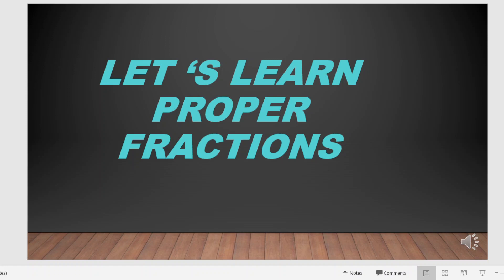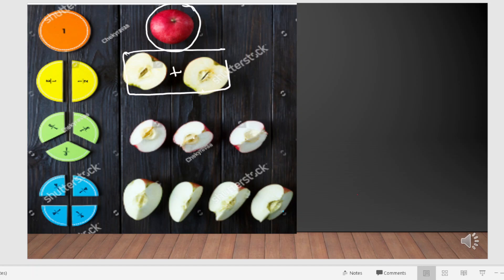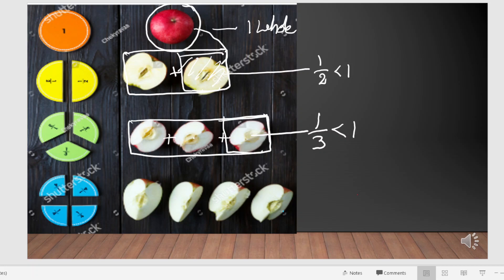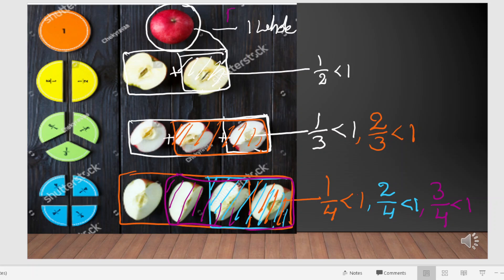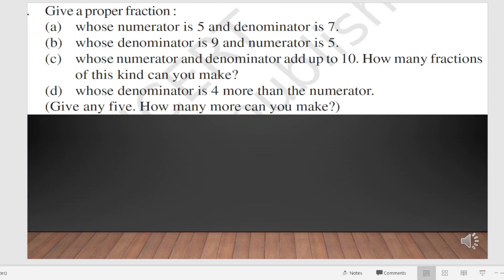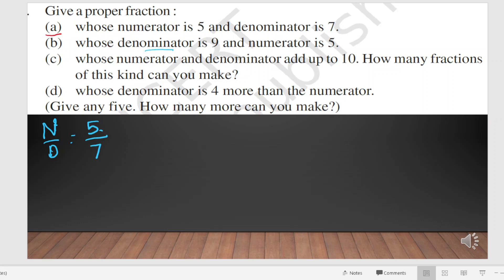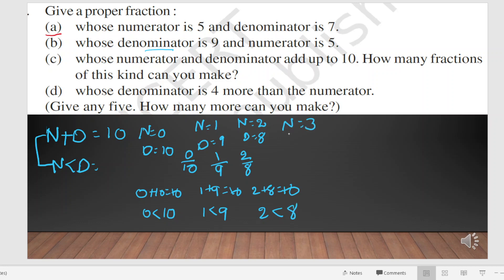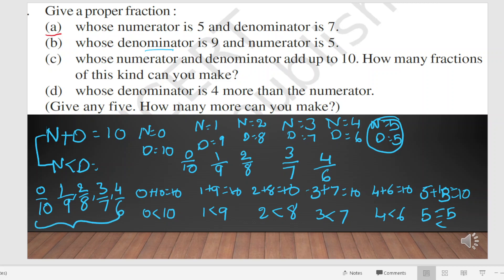proper fractions class6 lesson 7 CBSE Syllabus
learn proper fractions class6 lesson 7 CBSE syllabus has given a detailed explanation of proper fractions with real time examples .fractions were explained with problems and solutions of CBSE syllabus